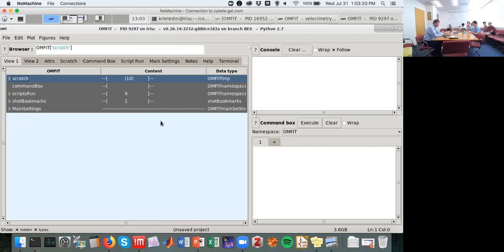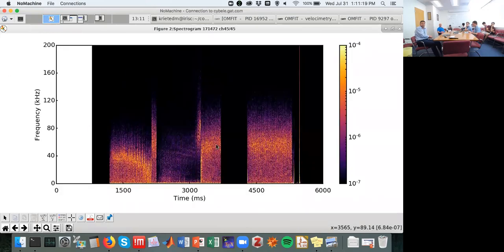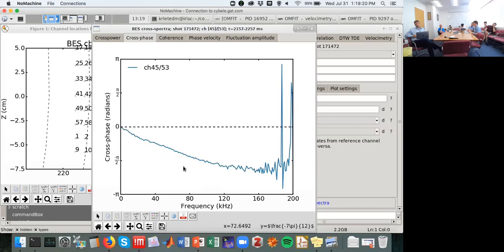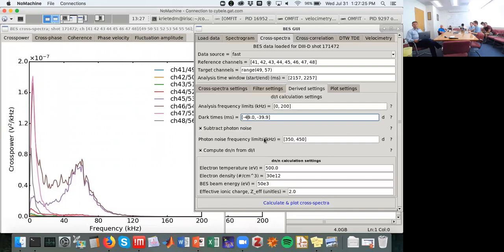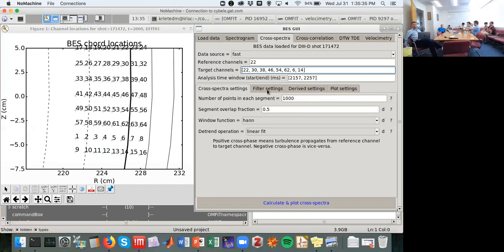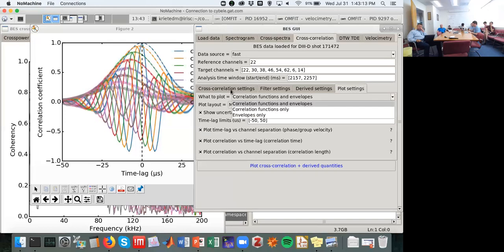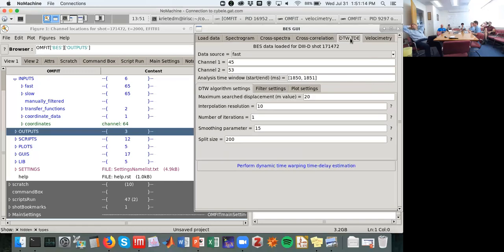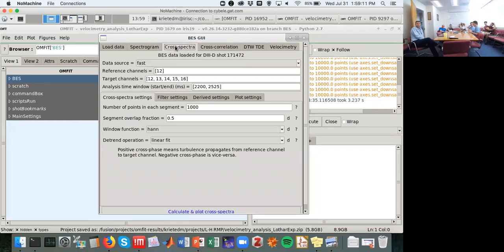OMFIT tutorial series 15 - BES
Tutorial of the Beam Emission Spectroscopy (BES) module in OMFIT